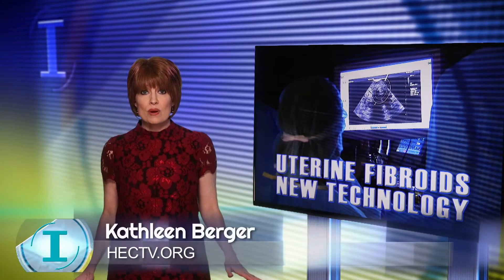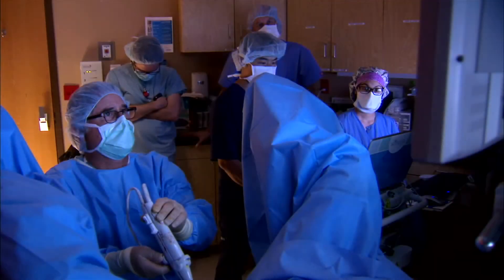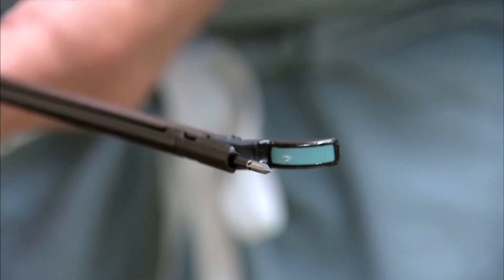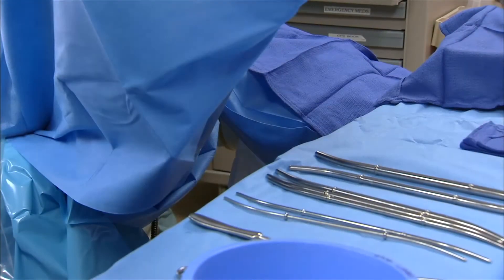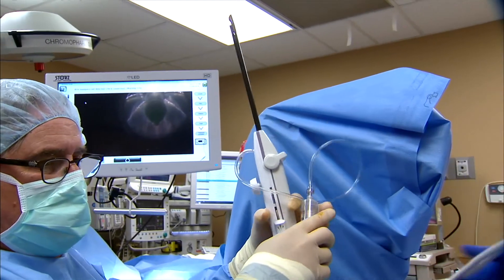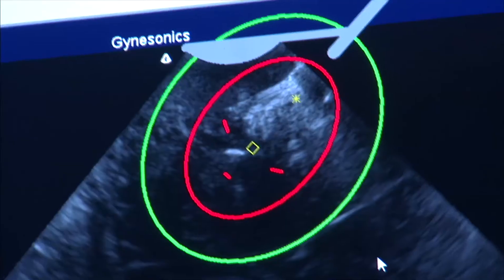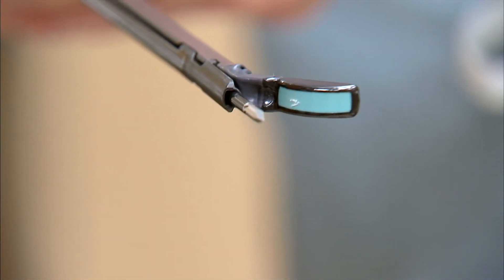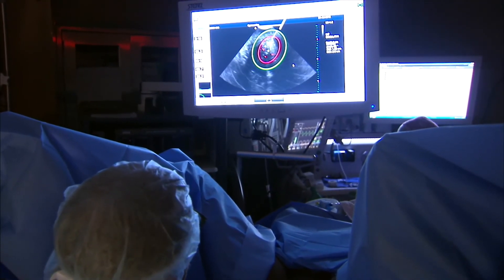New Device Treats Uterine Fibroids Without Any Incisions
A new device designed to reduce heavy menstrual bleeding caused by uterine fibroids is introduced at Mercy Hospital St. Louis as part of the SonataTM study. The Sonata System is designed to access the inside of the uterus without any incisions. It uses sonography to locate and target the individual fibroids, and radiofrequency (heat) energy to treat the fibroids. Dr. David Levine, Director of Mercy Clinic Minimally Invasive Gynecology, says the heat energy can make the fibroids shrink and reduce fibroid-related symptoms.The investigational device must receive FDA approval before commercial sale and practice beyond the scope of the SonataTM study.

Kathleen Berger
Executive Producer, INNOVATIONS